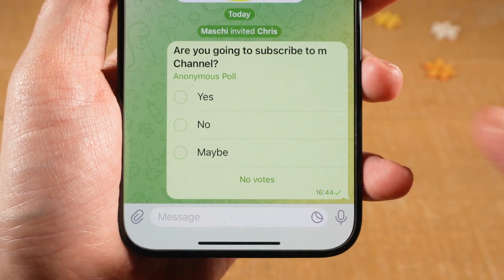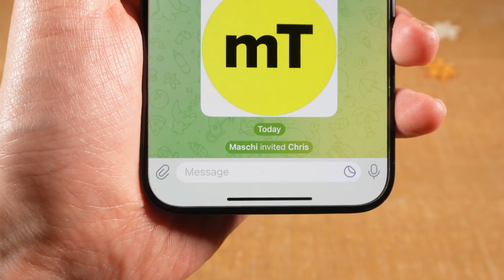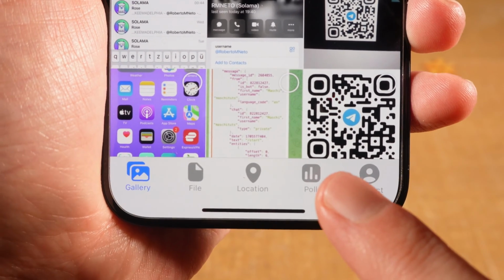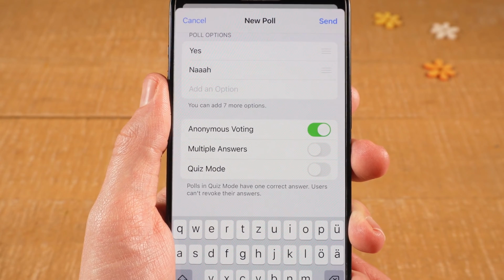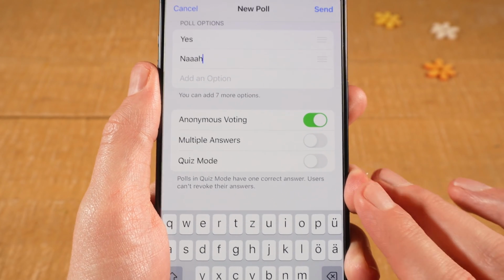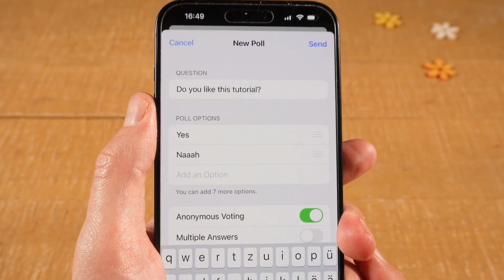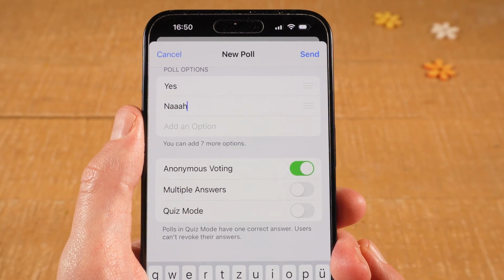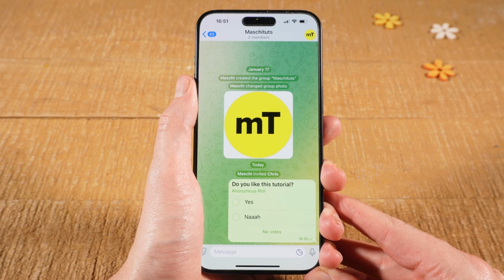How to Create a Poll on Telegram on iPhone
Need help creating a poll on Telegram? Look no further! In this video, we'll show you how to easily create a poll on Telegram using your iPhone. Watch now and start gathering opinions from your friends and groups on Telegram!

🌟JOIN OUR EXCLUSIVE TELEGRAM COMMUNITY TO GET HELP! 🌟